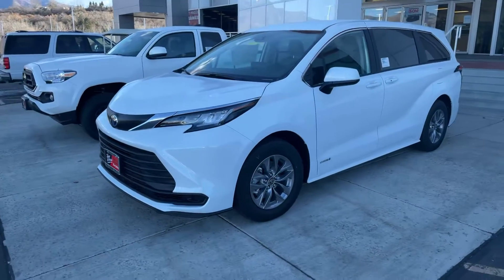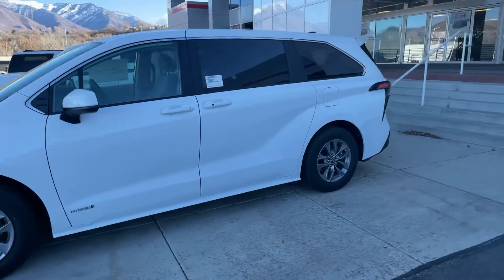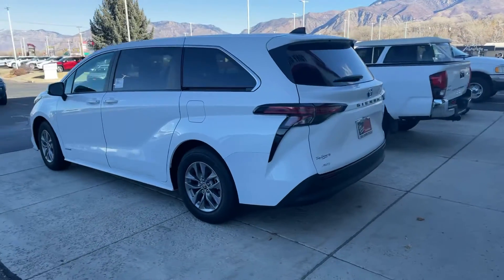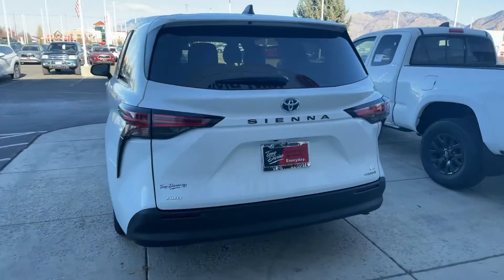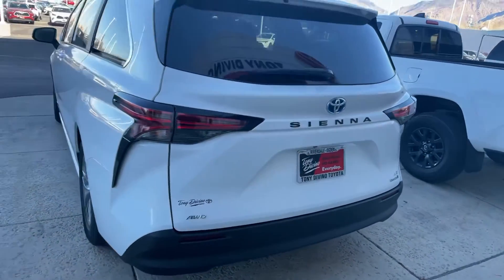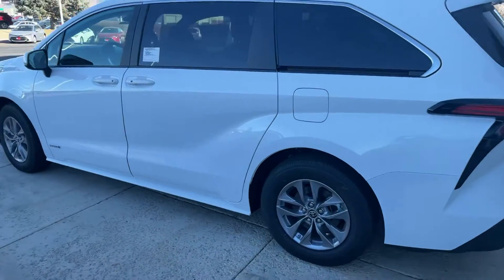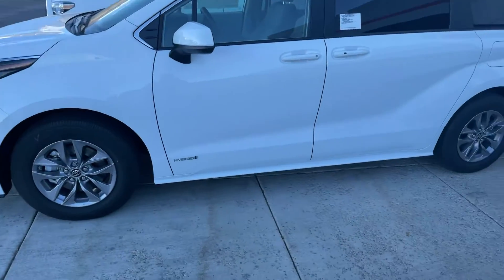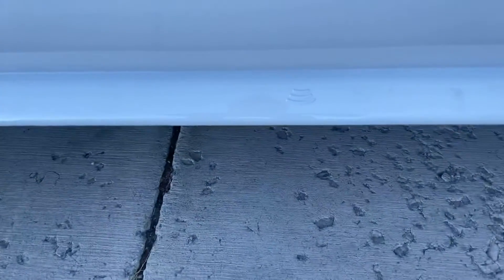Graig - 2021 Sienna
Hey Craig, just wanted to send a video to you directly showing you what the new sienna looks like.